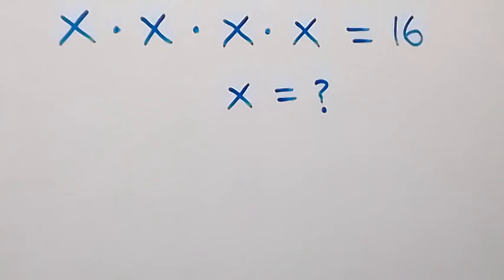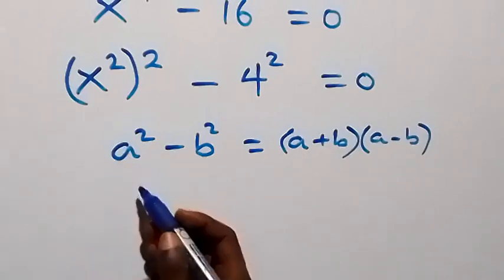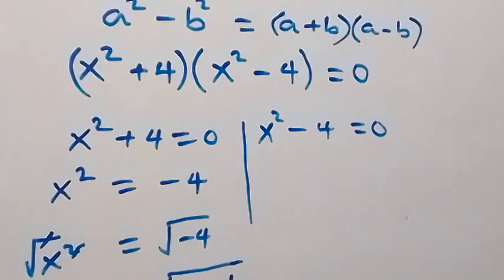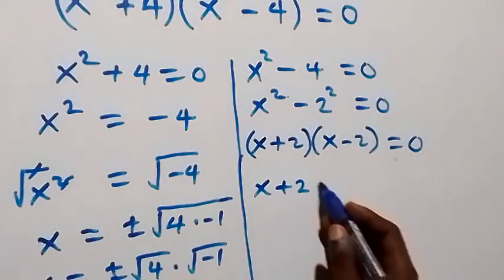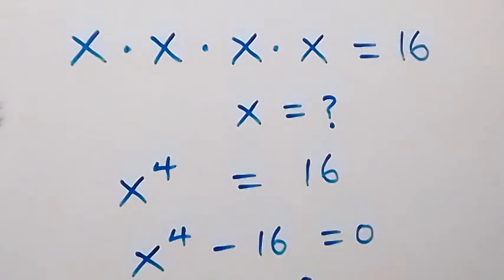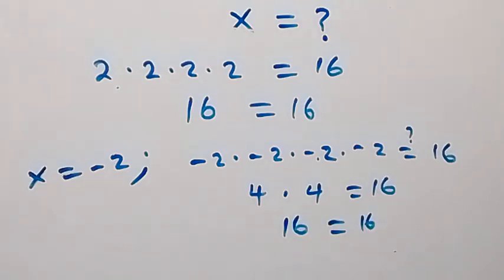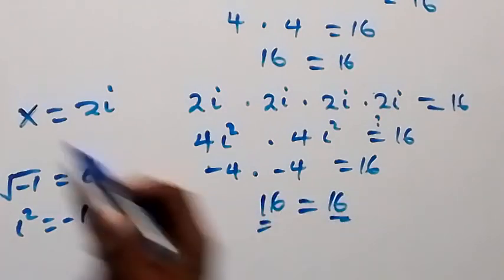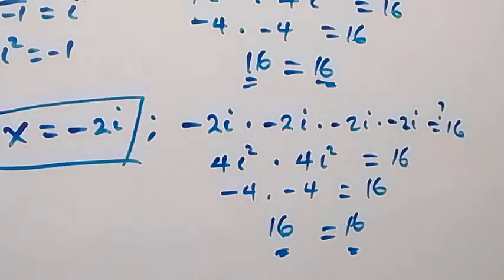A Nice Math Olympiad Problem | Fully Solved and checked.